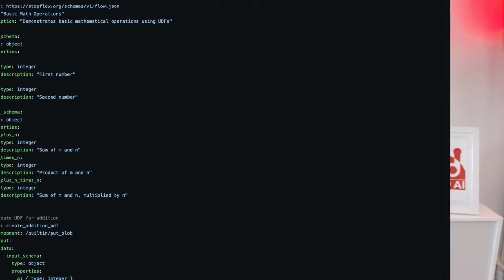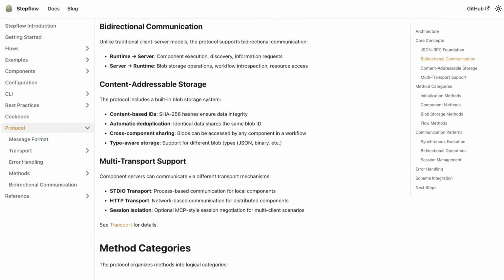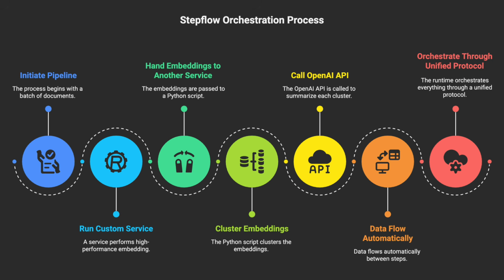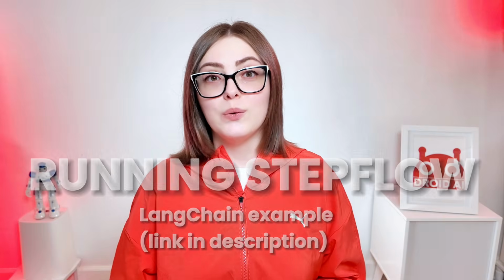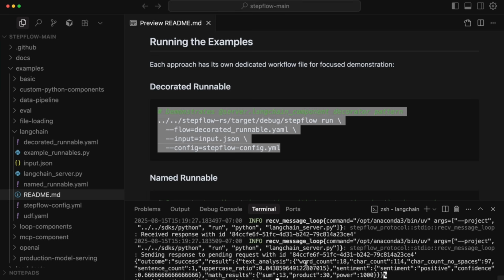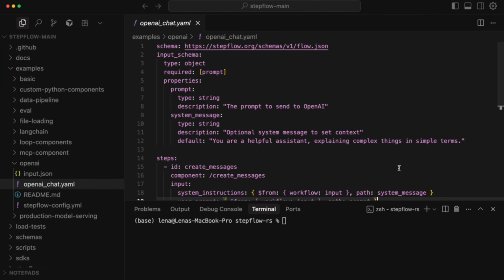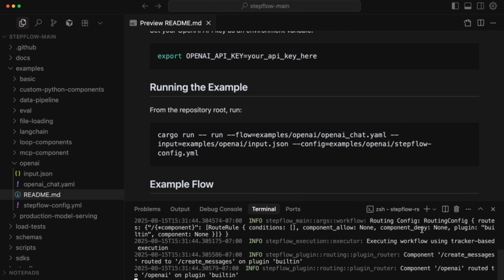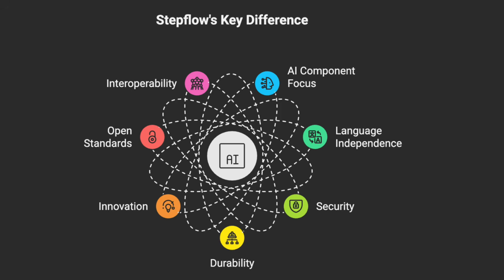Stepflow for AI Workflows: New Open Source Protocol Explained + Examples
Stepflow is the brand-new open source protocol + runtime for AI workflows.

Today I explain why Stepflow matters. AI pipelines are fragile: lots of scripts, tools, and models glued together. When one piece fails, everything stalls. Stepflow aims to be the common layer that makes workflows reliable, secure, and portable across languages, tools, and clouds.

00:00 Intro
01:41 What is Stepflow
10:33 Examples with Langchain and OpenAI

In this video you’ll learn:
- What Stepflow is (at a high level) and why it’s different
- Why an open workflow layer reduces glue code and outages
- When Stepflow beats traditional orchestrators for GenAI
- Who is behind Stepflow
- What is an example of running Stepflow

If you care about shipping AI with fewer surprises - better isolation, security, durability, interoperability, and resumability - this is the one to watch.